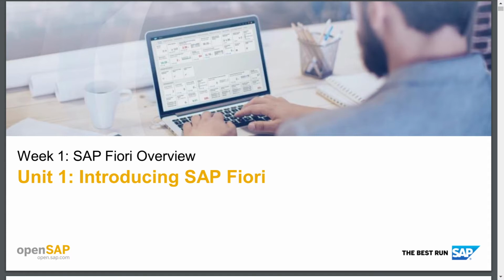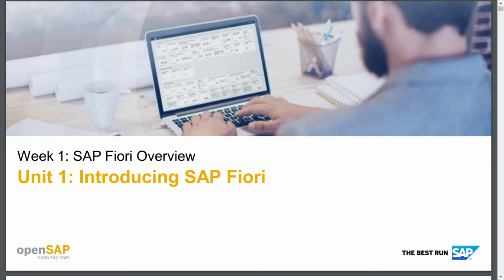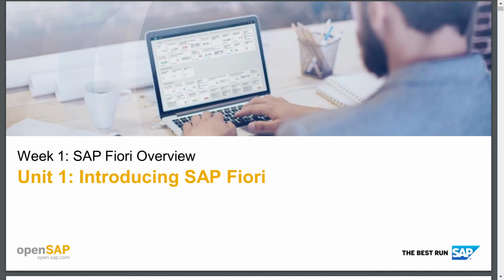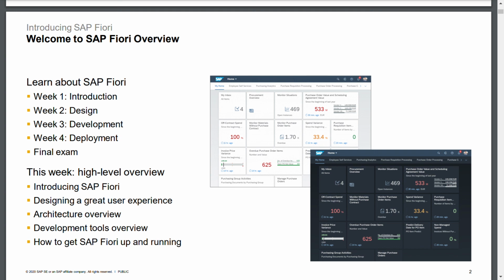SAP FIORI 3.0 Foundation Course Introduction- Edition 2020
Enroll to know more details.

Brief:
1. Do you wish to have a career as a developer ?
2. Are you new to SAP technology ?
3.Are you a backend developer and interested to become full stack developer to stay relevant in SAP technology space ?

SAP Fiori 3.0 foundation course is relevant to you.

If you are any front end Developer Angular/React/Vue.js or have worked using javascript then you have huge scope in SAP technology space going ahead.

Prerequisite:
Knowledge in Basic HTML / CSS/ JavaScript is useful. Week 1 will focus on basics to bridge the gap.

Watch the introduction video !